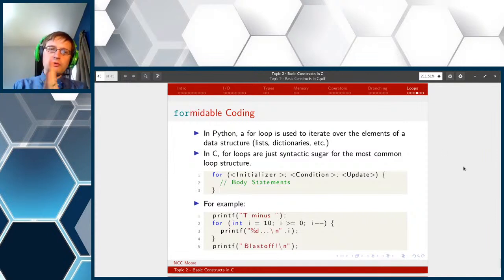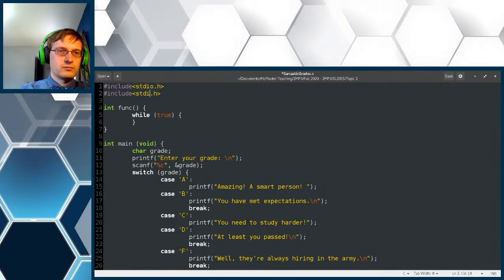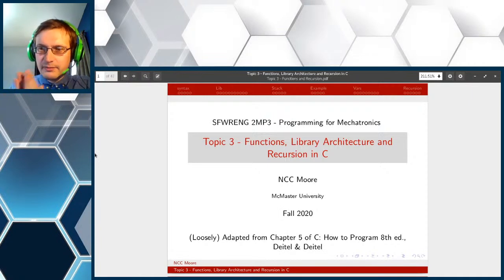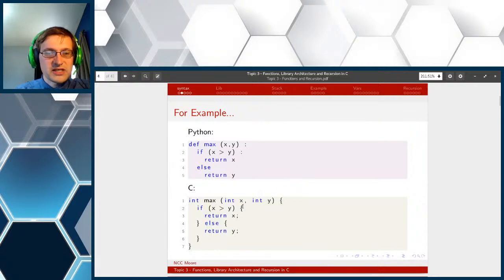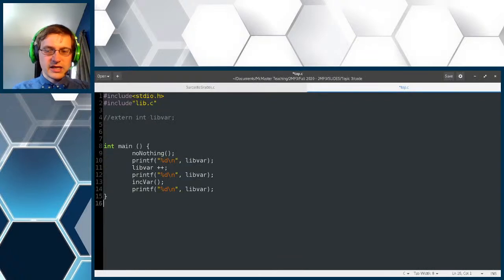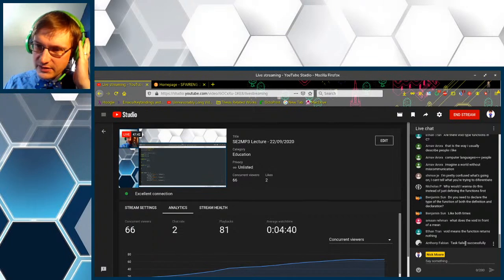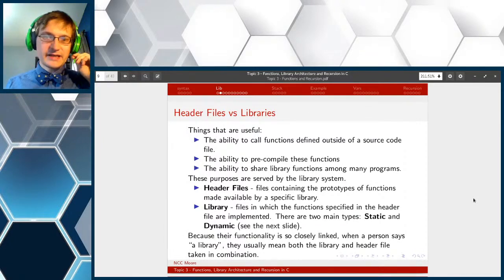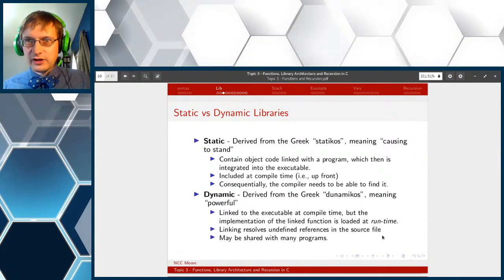SE2MP3 Lecture - 22/09/2020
Functions, Architecture, and Recursion in C